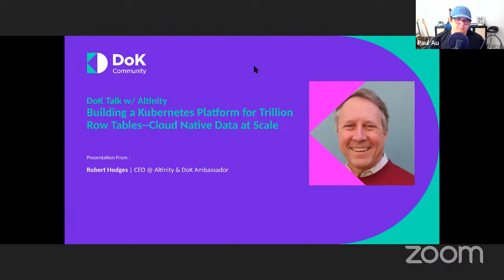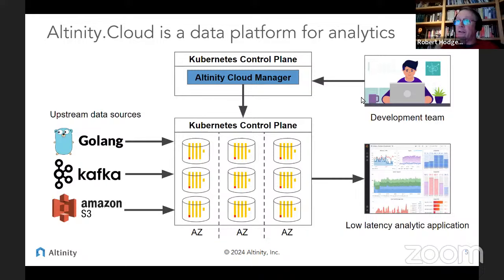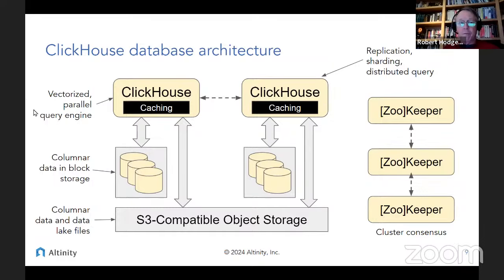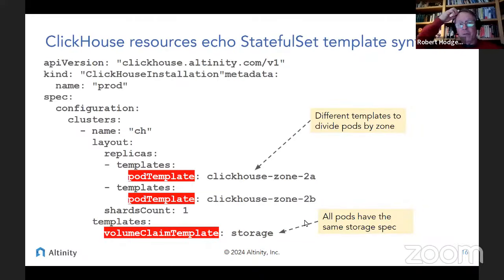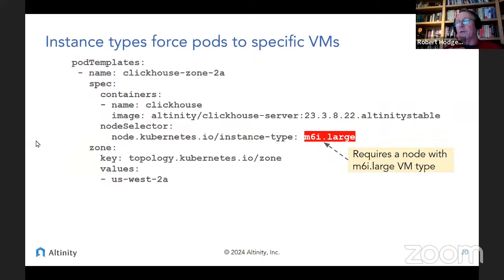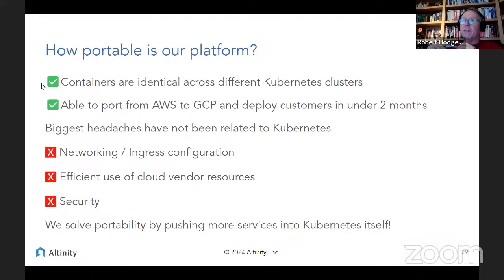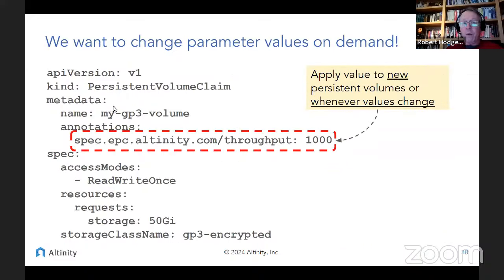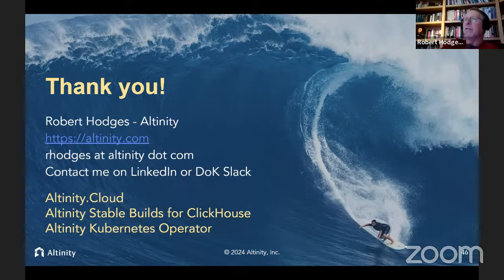Building a Kubernetes Platform for Trillion Row Tables-- CN Data at Scale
We're excited to host a DoK Talk with Robert Hodges, CEO of Altinity virtual event in June 2024!

AGENDA

[10:00 AM]
Building a Kubernetes Platform for Trillion Row Tables--Cloud Native Data at Scale
presented by Robert Hodges, CEO, Altinity

Bio:
Robert Hodges is CEO of Altinity, an enterprise provider for ClickHouse. He has worked in and around databases for 40 years, and on Kubernetes since 2018. Altinity wrote the first Kubernetes operator for a data warehouse and also deployed the first cloud platform for ClickHouse in AWS and GCP.

Description:
Kubernetes is an amazing platform for data, but it requires focus to deliver production apps, especially if they are large. In this talk I'll share learnings from operating a database SaaS for ClickHouse as well as helping customers do it themselves. We'll describe some of the attributes of large analytic applications, then discuss common approaches to building platforms to operate them. Our talk will cover use of standard tools like Terraform, Helm, and Argo CD, which work together to bring up Kubernetes and the apps that run inside it. Along the way we'll describe various "aha!" experiences, tools, and even team organization to support large database applications on Kubernetes